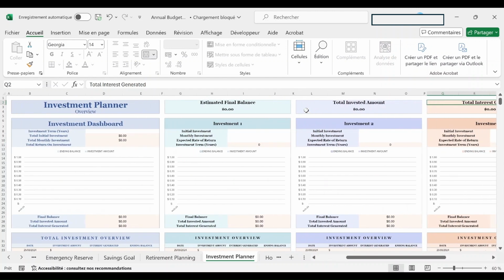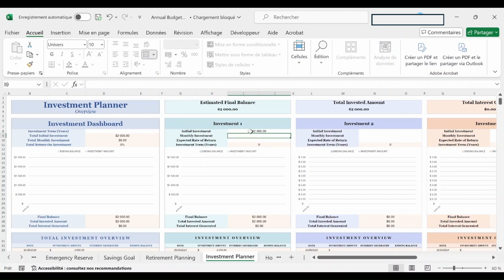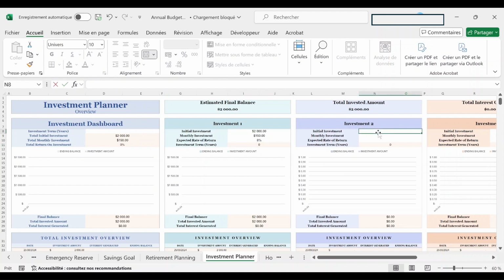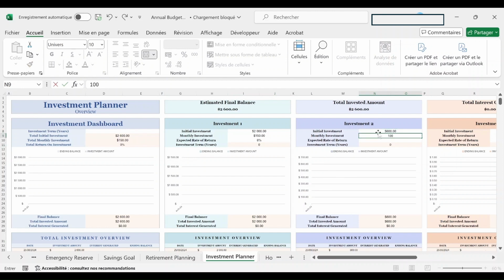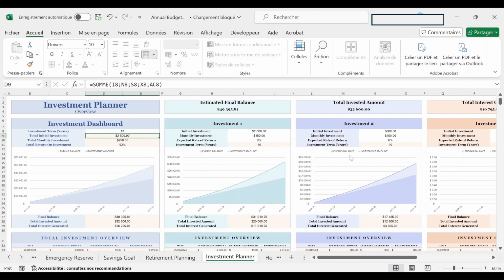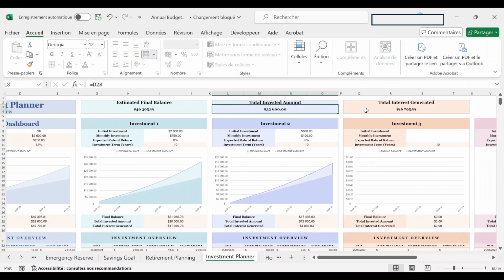Investment Planner Tutorial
Welcome to SmartSheetSolution!

This video will cover the Investment Planner tab.